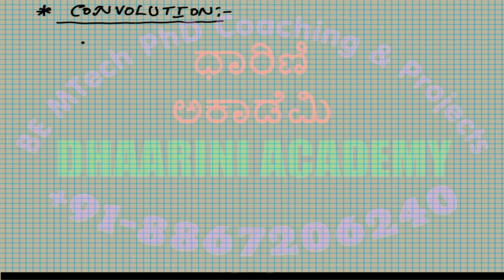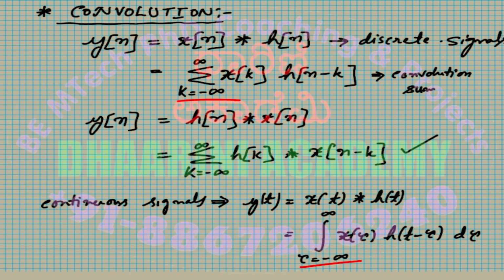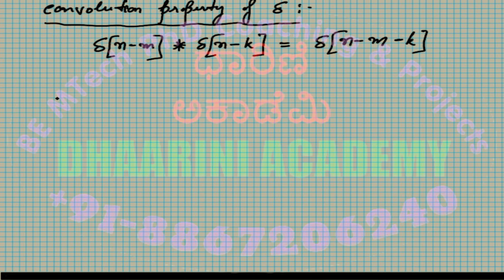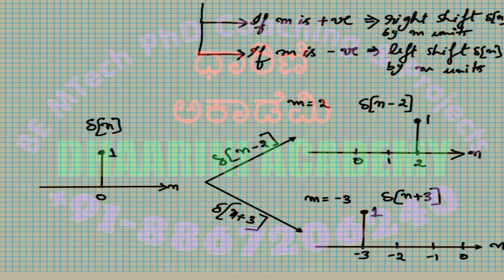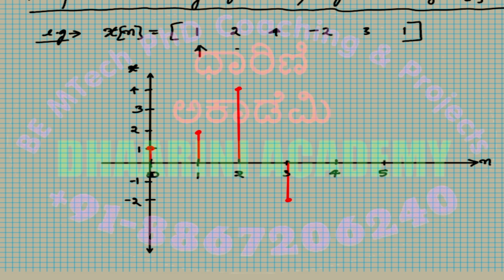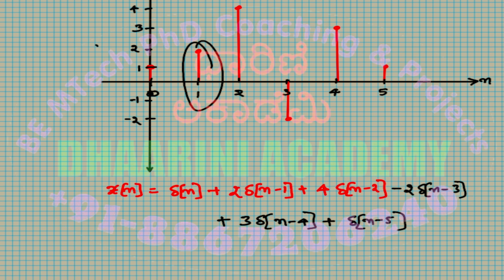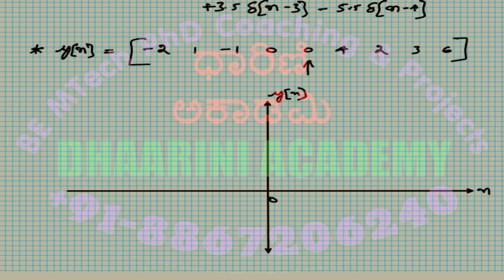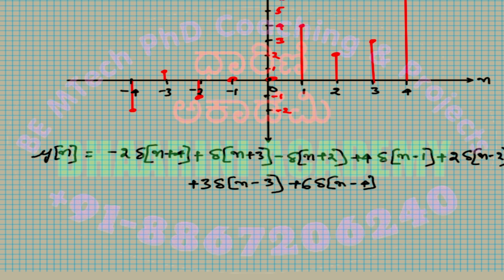Cracking the Code: The Mathematical Wizardry of Convolution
In this video, I'll be explaining the mathematics behind the convolution process, and how it's used to create images like those found in CNN news reports. I'll also go over 1D convolution, and explain the solution to some solved problems. If you're interested in understanding the mathematics behind convolution, or you just need to refresh your knowledge on the process, this video is for you! By the end of this video, you'll have a better understanding of how Convolution works, and be able to solve problems involving the process! In this video, we'll be talking about the maths behind Convolution. We'll be discussing the Convolution process, 1D convolution explanation and solved problems. so that you can understand the concept better. If you're looking for information about Convolution, you've come to the right channel! In this video, we'll be giving you a detailed explanation of the maths behind Convolution, so that you can better understand the process and apply it to your studies. We hope you enjoy, and please let us know if you have any questions! In this video, we'll be discussing the maths behind the CNN process, and how it works to create a image. We'll also be solving some simple problems to help illustrate the concept. So if you're looking to understand more about the maths behind this popular neural network, then this is the video for you!